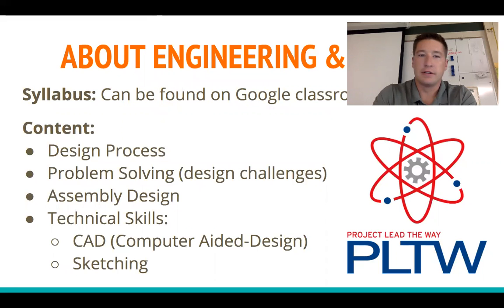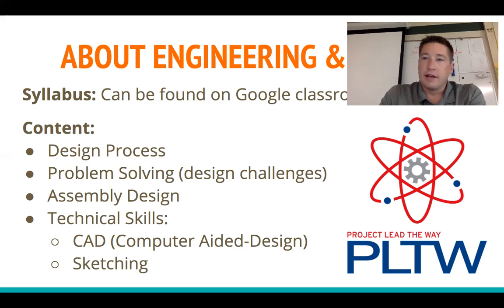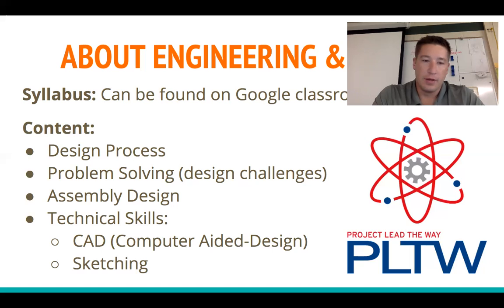Engineering with Mr D